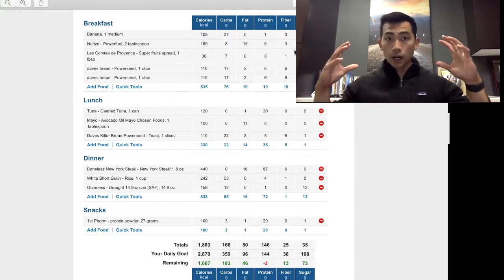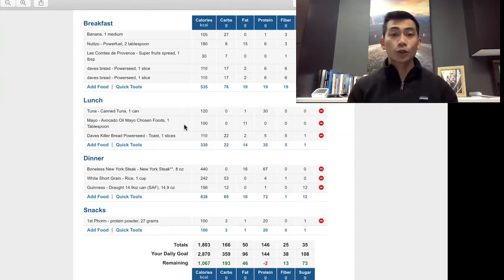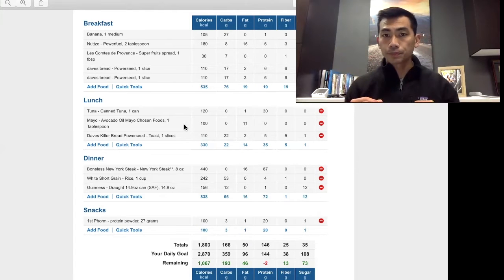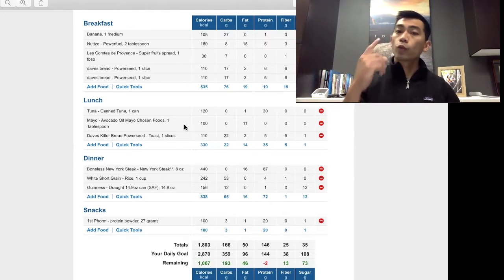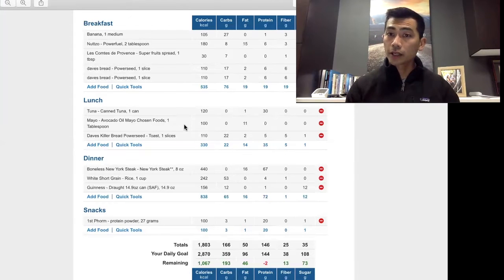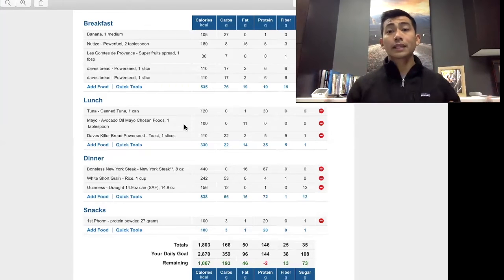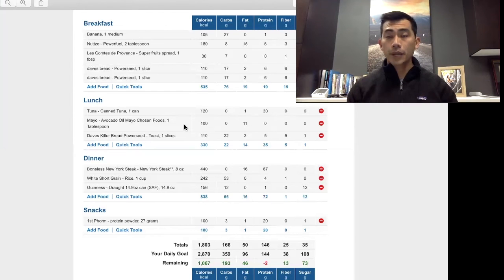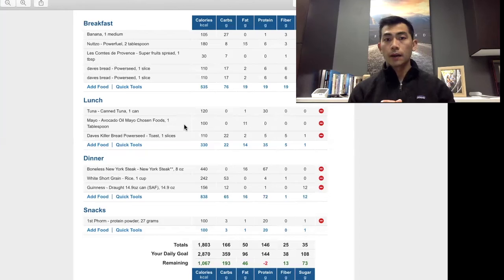How to design your meal plan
This video is about designing your meal plan based of the macros and calories you want hit to lose weight. I offer some tips and tools to use to make the plan easy to follow.